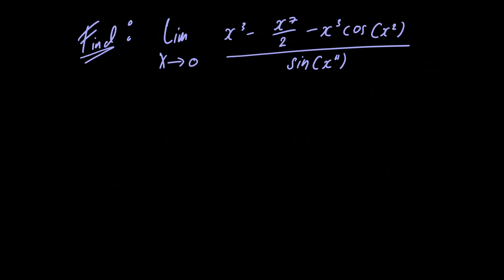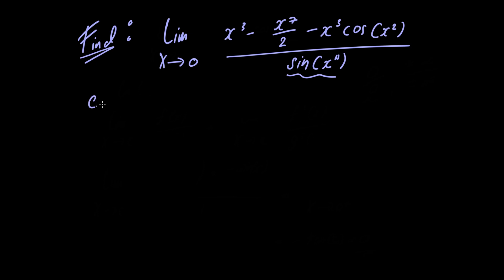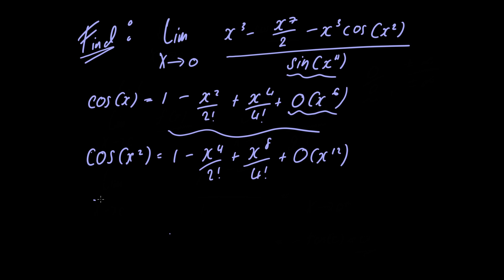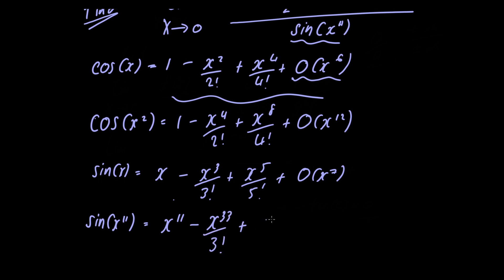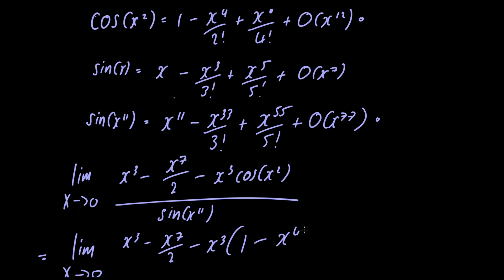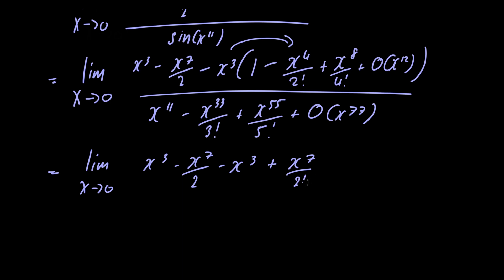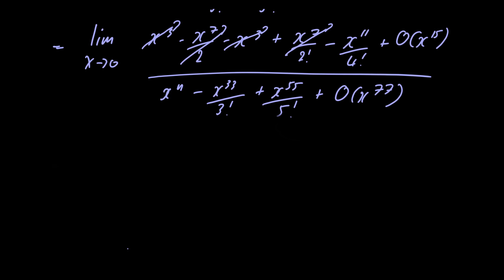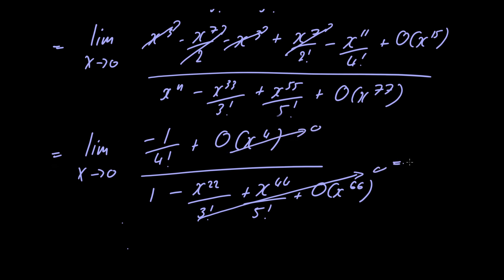Limit of (x^3-x^7/2-x^3cos(x^2))/sin(x^11) as x approaches 0 using Taylor Series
In this video we find the limit of of  (x^3-x^7/2-x^3cos(x^2))/sin(x^11) as x approaches 0 using Taylor Series. Each step is explained carefully. Limit Laws are taken for granted in this problem.